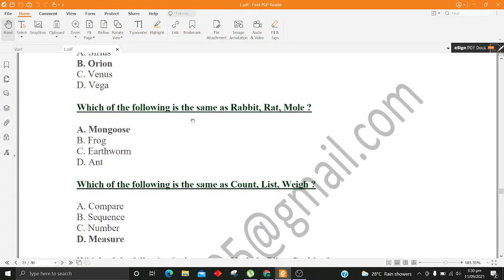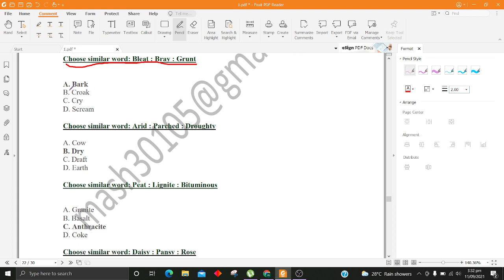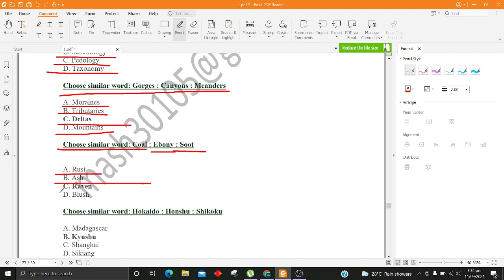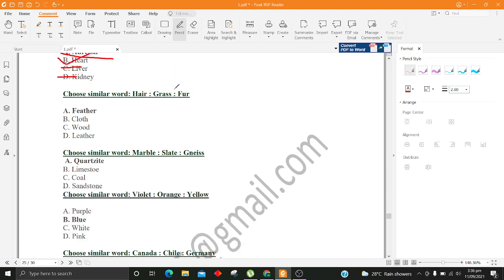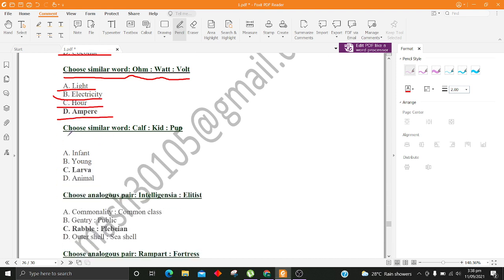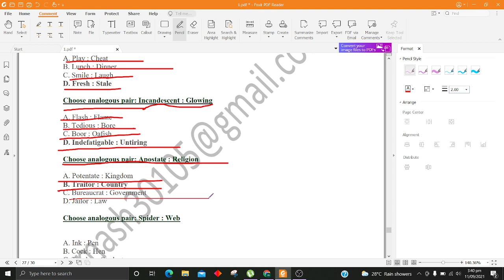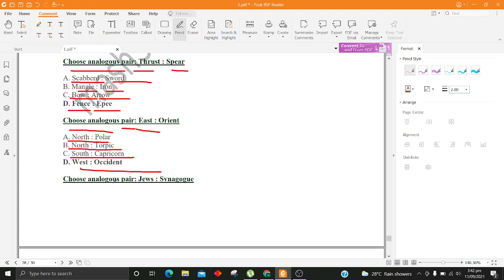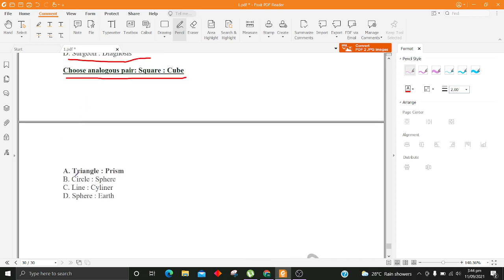2500 Analogus Pair ENGLISH GENRAL KNOWLEDGE 3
Learn 2500 general knowledge Analogus questions with answers